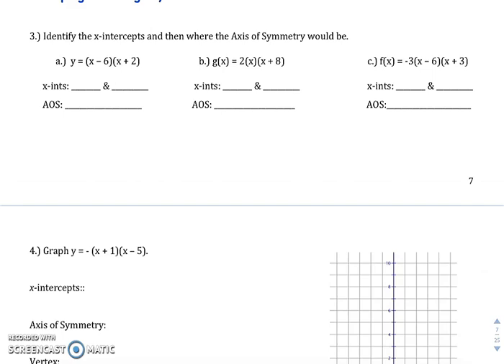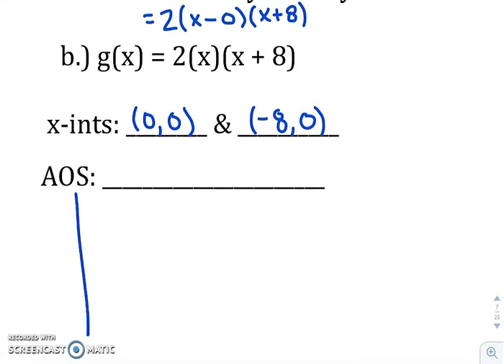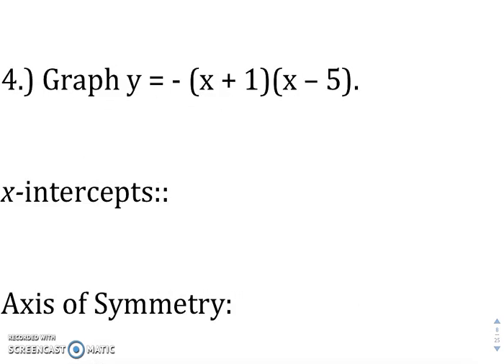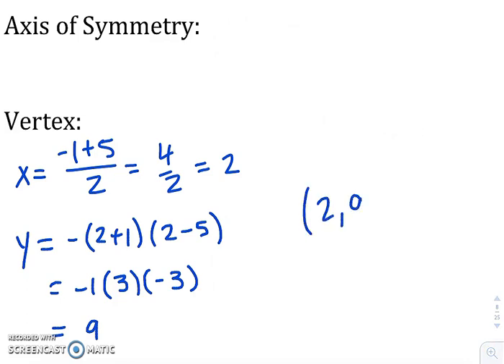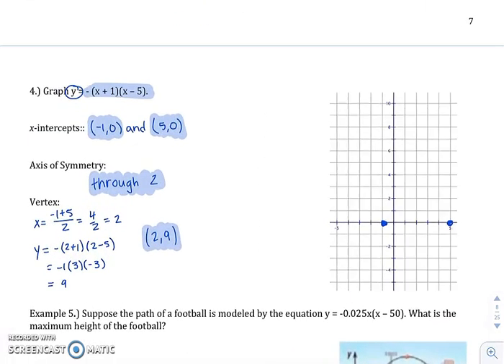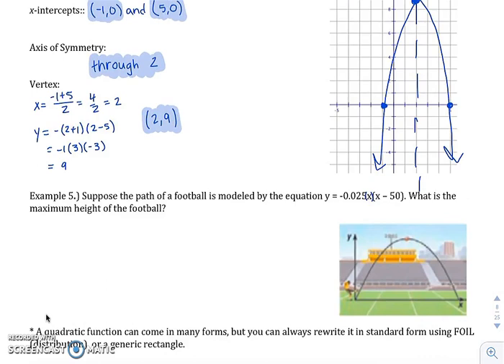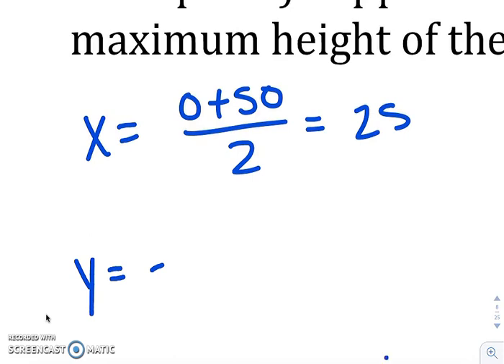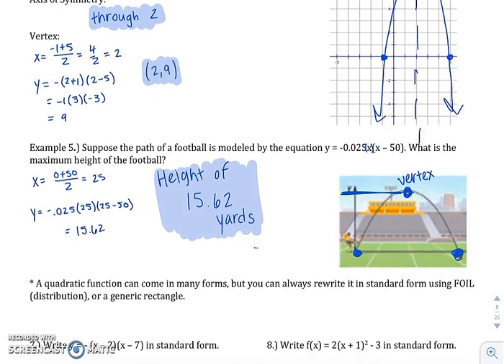Quadratics in Intercept Form